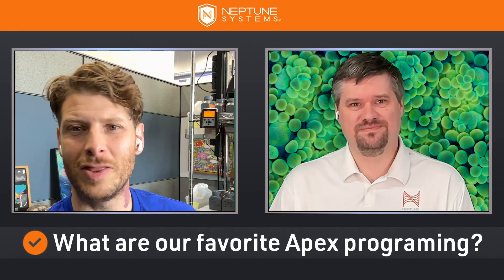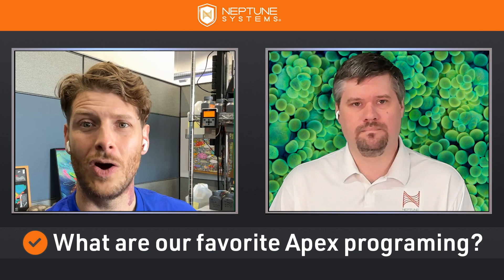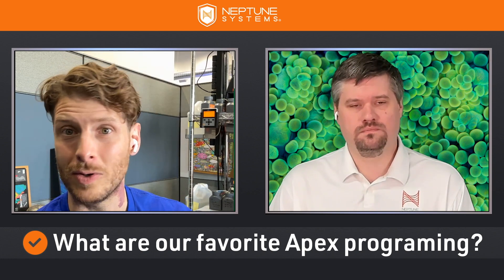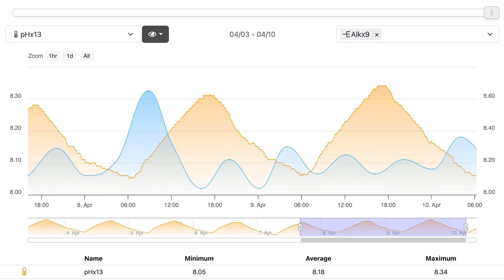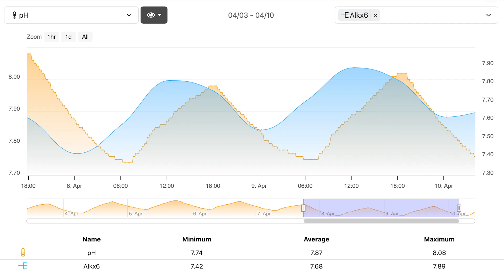Neptune Systems AMA #4 - ChatGPT for Apex Programming?!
Unlock the full power of your Neptune Systems Apex Controller with these advanced programming tips from Patrick and Paul. Learn how to master features like Oscillate, Defer, and Min Time, and see how to smooth out pH and alkalinity swings for greater reef tank stability. Whether you're programming your auto top-off, skimmer, or even Christmas lights, this AMA is perfect for any reef hobbyist ready to level up!

00:00 - Intro
00:13 - Favorite Apex Programming
07:09 - How to use "Defer" Function